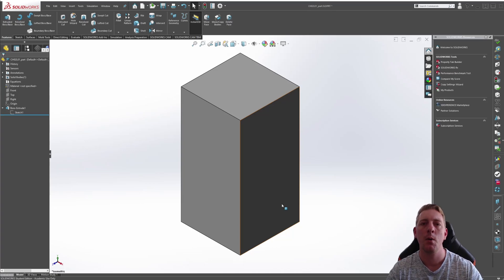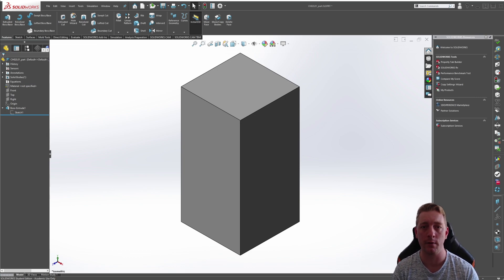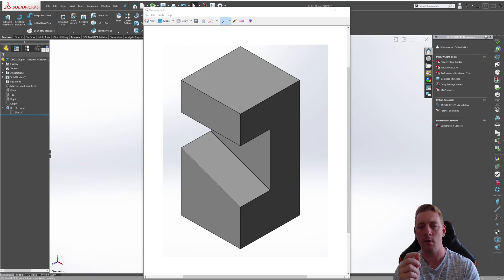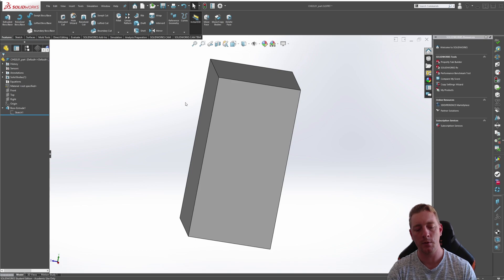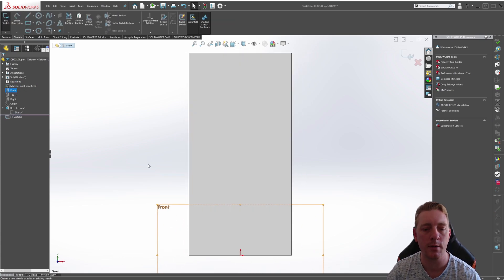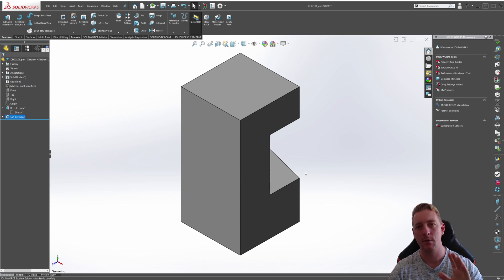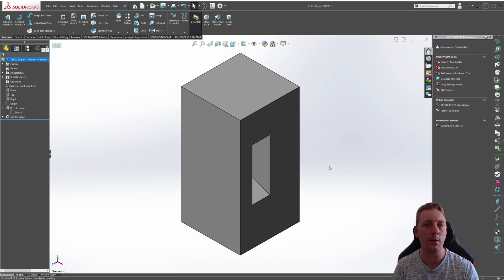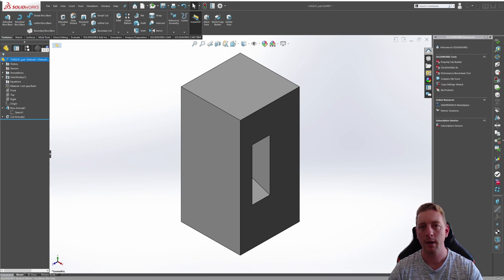What is Design Intent? | SOLIDWORKS BEGINNER | Chapter 02: Lesson 01 | CSWA COURSE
To begin Chapter 2 I want to take a moment to talk about what is Design Intent.

The basic meaning of Design Intent is that it's a method of design using SolidWorks to define relationships between objects, so that a change to one propagates automatically to others.

But Design Intent goes further than the basics. Design Intent is a way of thinking when modelling parts. You think about how a part is best created around the origin point, which feature tools should be used and in what order. You pre-empt design changes that could be made in the future and how that could affect your model. Can you use global variables or equations in your dimensions to make changes easier or make it possible to create variations or the part.

And after all this, you need to think what is the most efficient and effective way to model this design?

That is what Design Intent is and it comes with experience. You will begin to understand all these concepts over time and probably not even spend too much time thinking about them. It will just become an automatic process whenever you're working on a model in SolidWorks.

TOPICS COVERED
 • What is Design Intent
 • How and why use Design Intent in SolidWorks
 • A basic example model using Design Intent for a feature